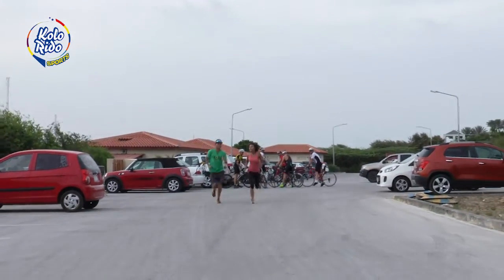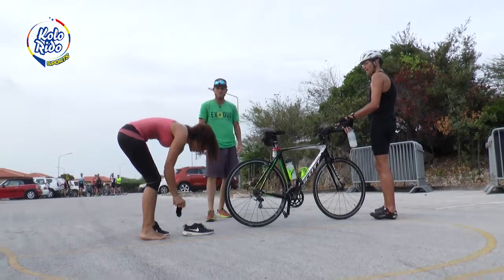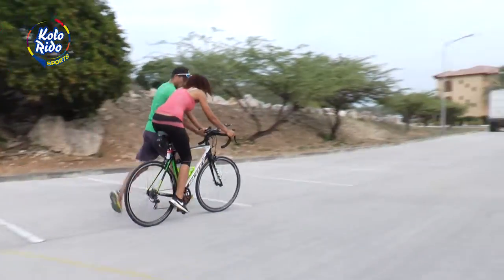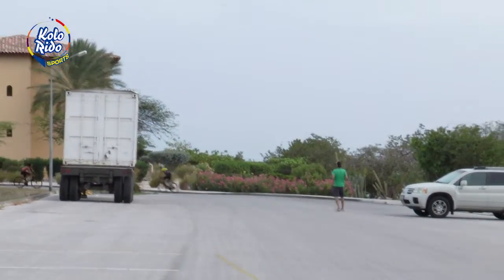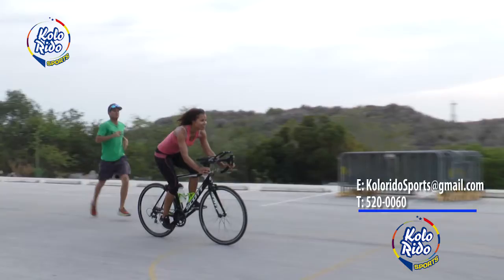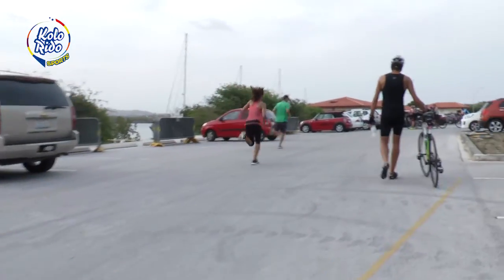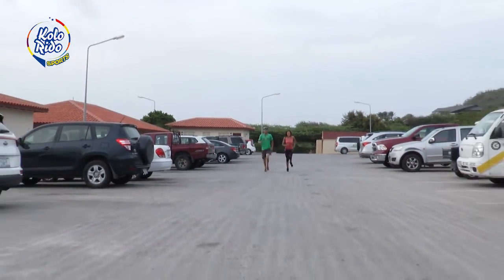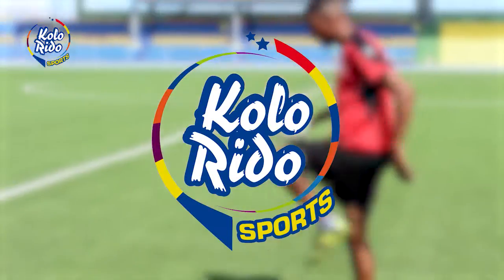Kolorido Sports training with Traiathlon with Chris Curtin